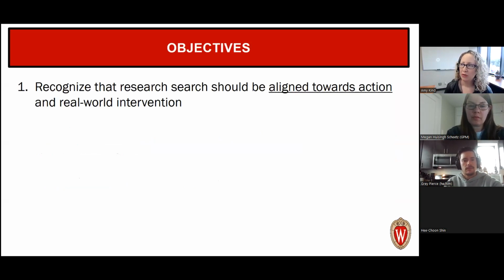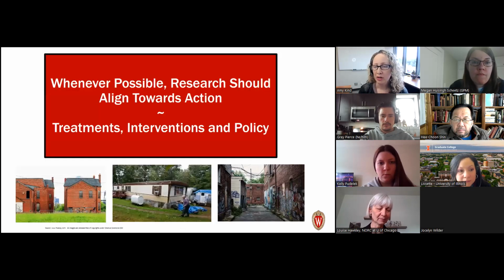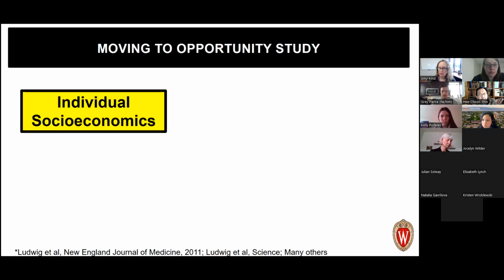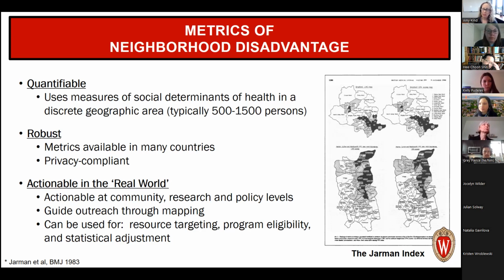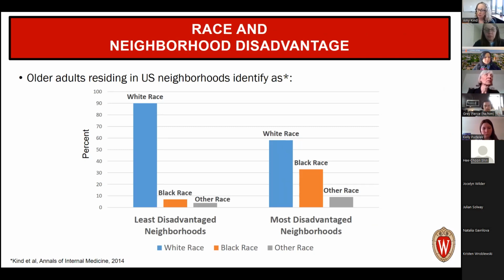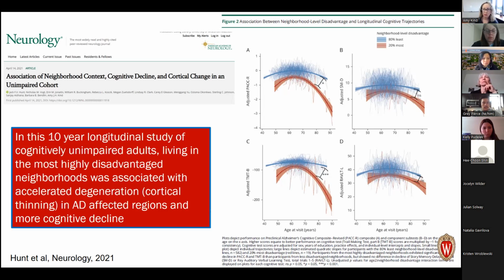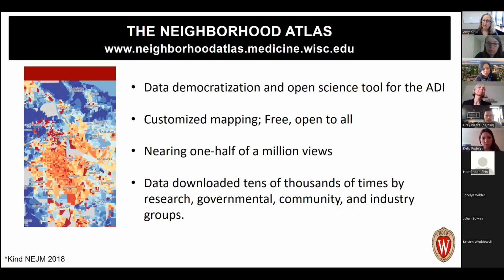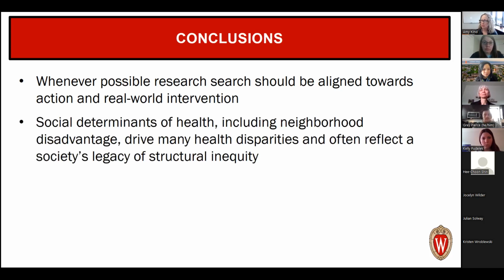Winter 2022 Demography Workshop: Amy Kind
Amy Kind of the University of Wisconsin School of Medicine and Public Health presents a talk titled "Moving Beyond the Journal: The Neighborhood Atlas and ADRD Disparities" on March 10th, 2022.

The Donald J. Bogue Demography Workshop is run by the Population Research Center at the University of Chicago. More information on the workshop can be found at the following link: